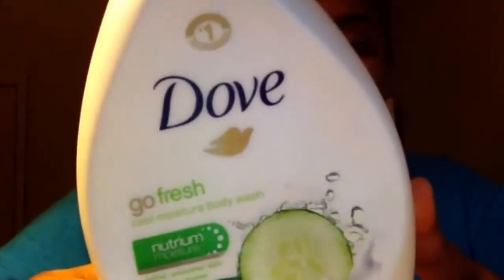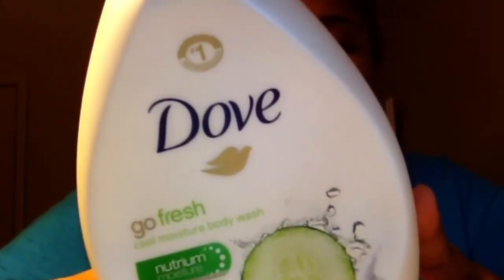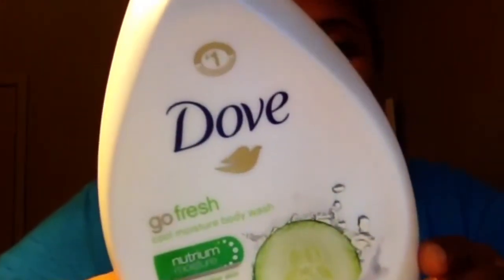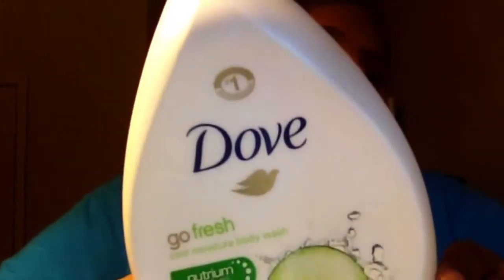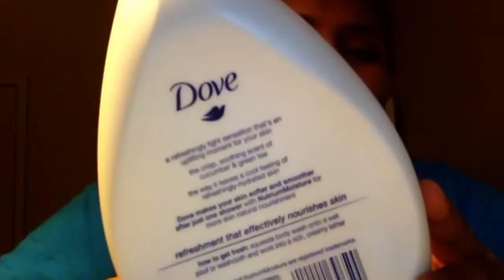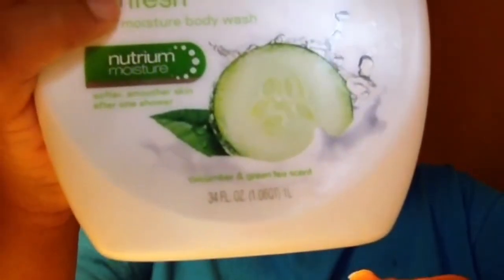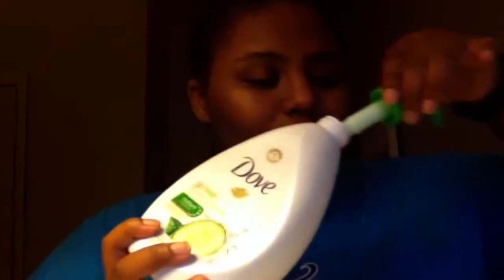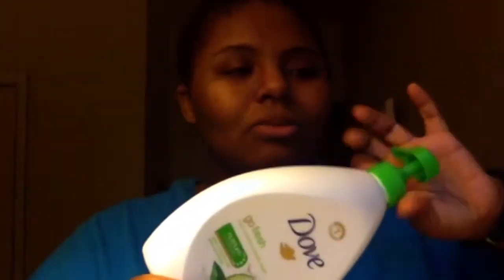Review: : Dove Go Fresh Cool Moisturizing Body Was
Check out the last video
◻◻◻◻◻◻◻◻◻◻◻◻◻◻◻◻◻◻◻◻◻◻◻◻◻ if you would like to actually go purchase and body wash!! Here's the link Walmart's website to purchases!!